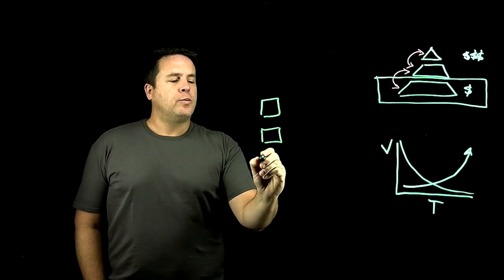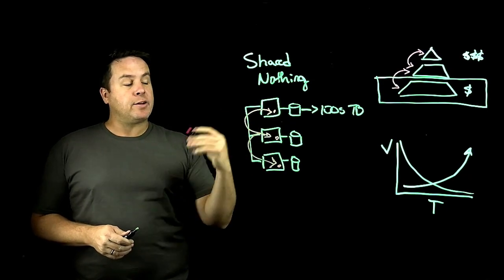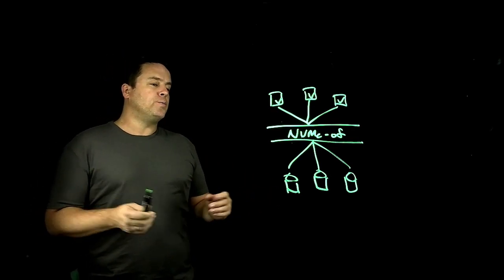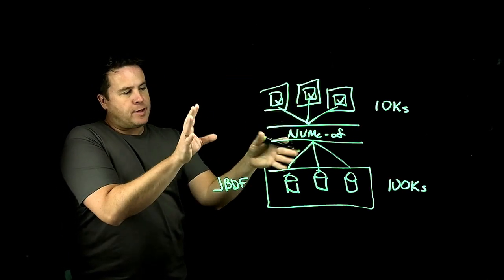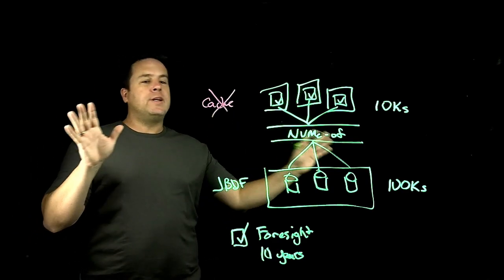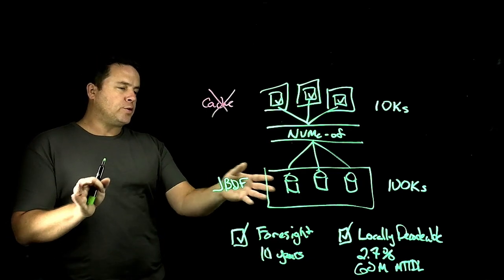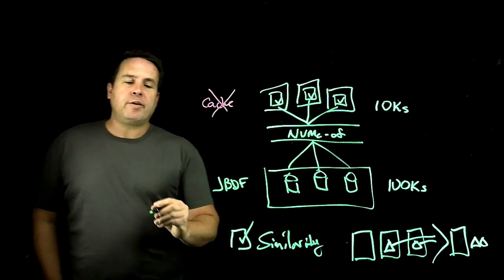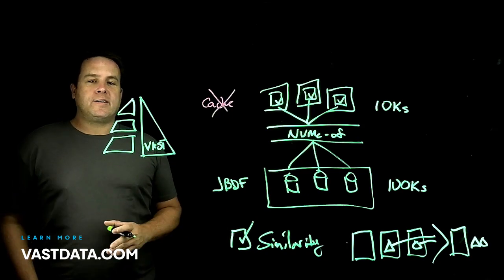Why Does DASE™ Architecture Matter?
VAST’s DASE architecture is the key to the economics, simplicity, scalability, and resilience enjoyed by customers of VAST’s Universal Storage.

In this video VAST’s CMO and Co-Founder, Jeff Denworth, explains why VAST’s DASE architecture is key to enabling a truly all-flash data center and how IT professionals across industries and use cases can benefit from it.